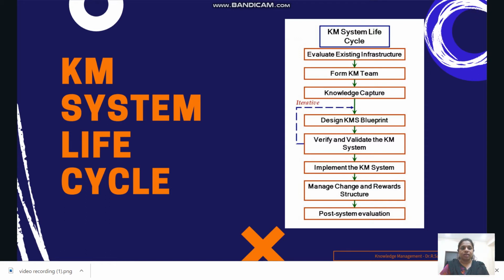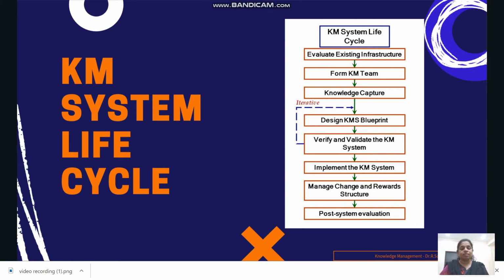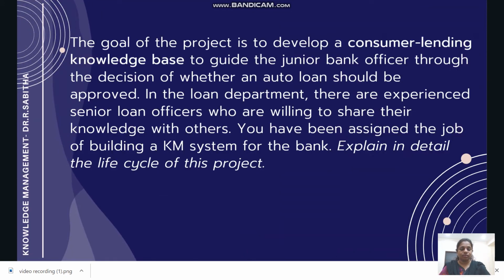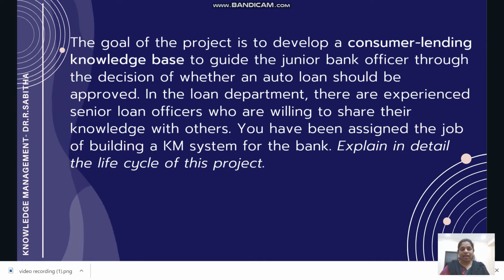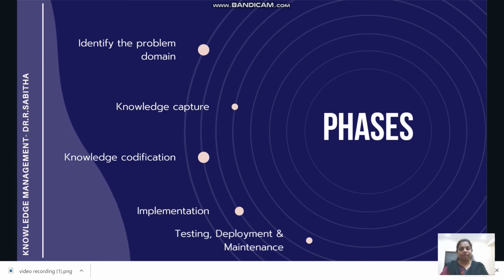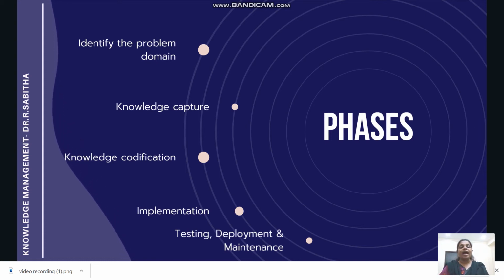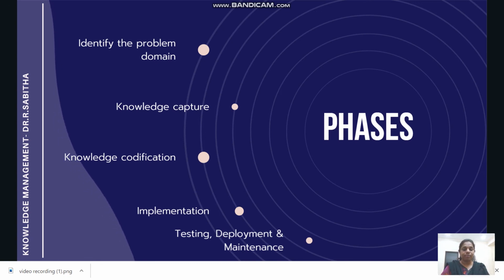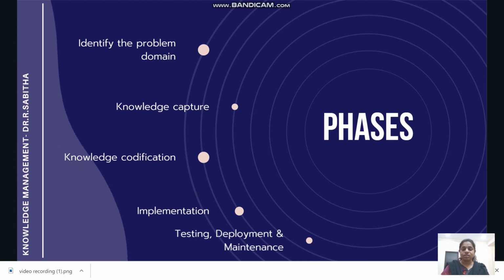Knowledge Management Life Cycle Model Exercise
An Scenario for creating a Loan sanction KM Model is given. The phases of KMSLC is explained for employing the model in a Banking Organization